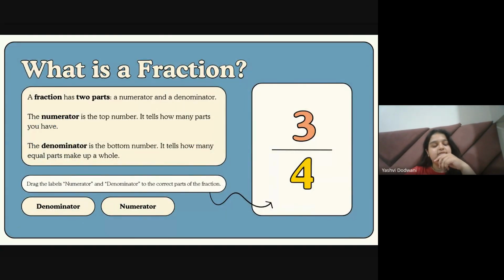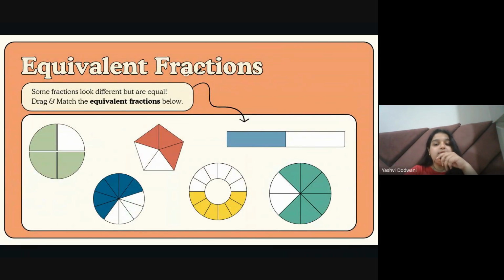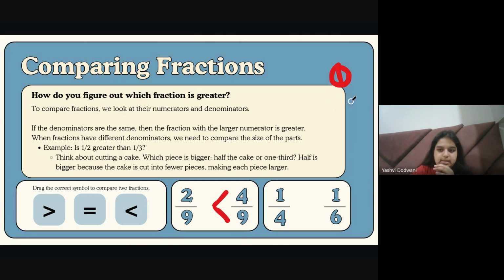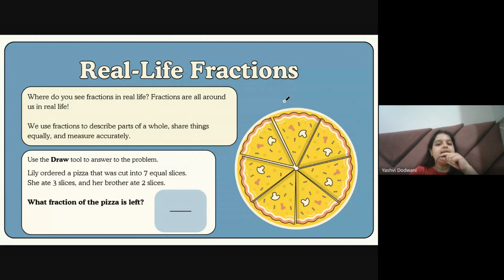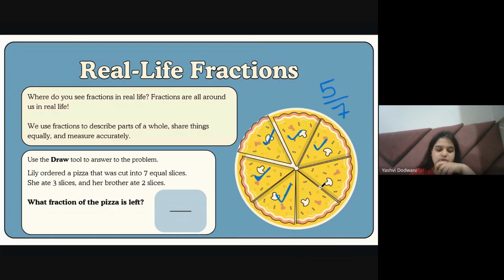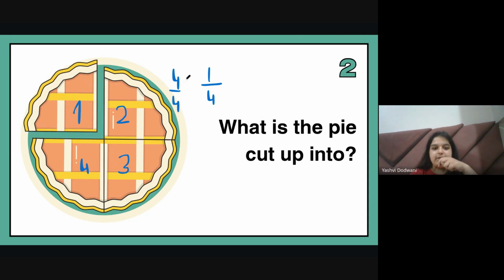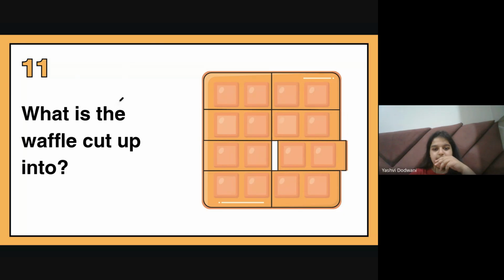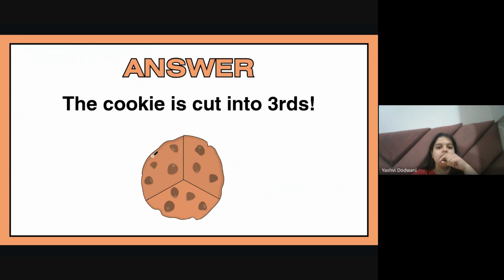MATHS FRACTIONS BASIC TO ADVANCE WITH INTERACTION FREE CLASS BY NYAYA SHIKSHA TRUST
ANYONE CAN CONNECT THIS FREE LIVE GOOGLE MEET CLASS AT NYAYA SHIKSHA TRUST.